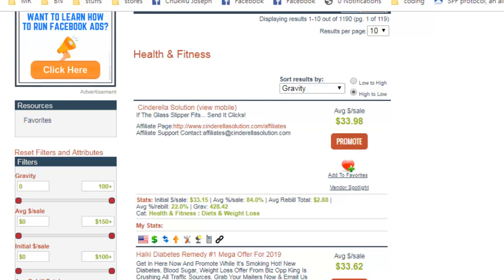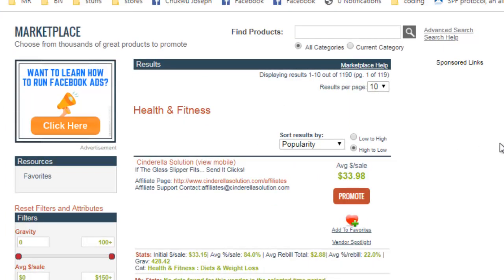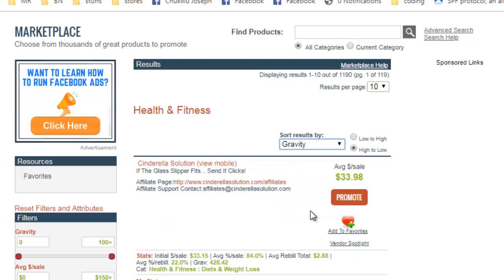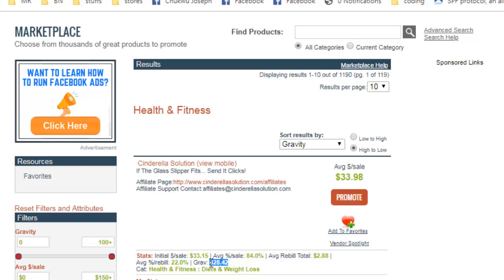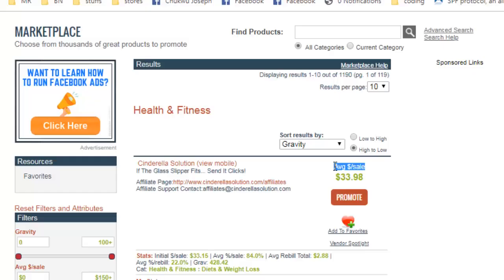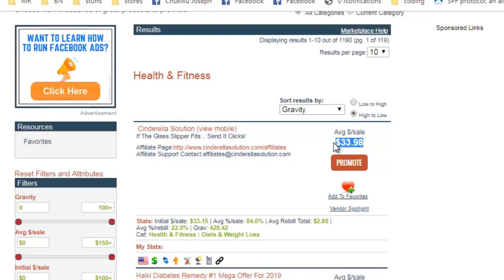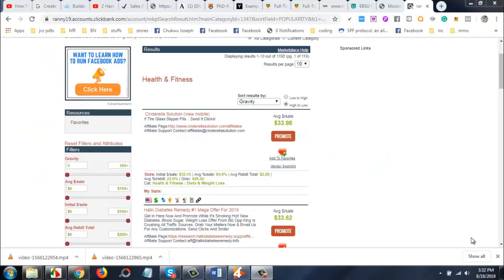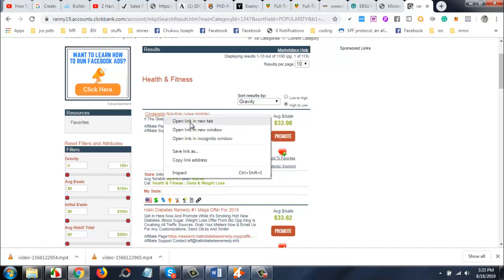HOW TO DISCOVER HIGH CONVERTING PRODUCTS ON CLICKBANK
How To Choose The Best Clickbank Product To Promote In 2018 & 2019

1. Popular Product That Shows Up On The First Page Of Results

2. Gravity Score at least 50 or above

3. Great Promotional Materials (Banners, Email, Traffic Swipes etc)

4. Great JV Manager to answer the following 10 questions (will help you find out what traffic source works best with the offer)

HOW TO FIND HOT SELLING PRODUCTS TO PROMOTE

LOVE TEXO ACADEMY AND WANT TO LEARN MORE MARKETING ONLINE AND SALES FUNNELS? HERE ARE SOME NEXT STEPS...

2.

3. SOME GOOD CONTENT TO BINGE: New to Texo Academy? Check out the playlist below! You'll find great entrepreneur resources, business tips, and marketing tools.